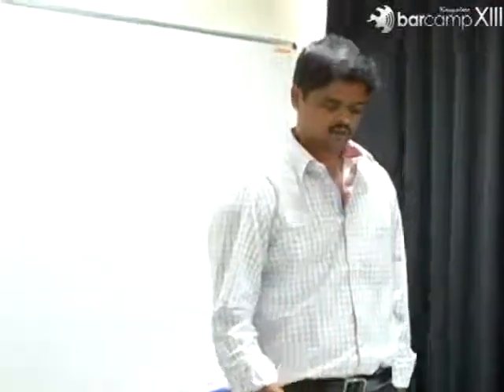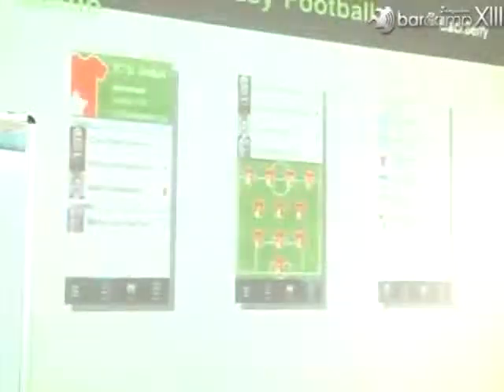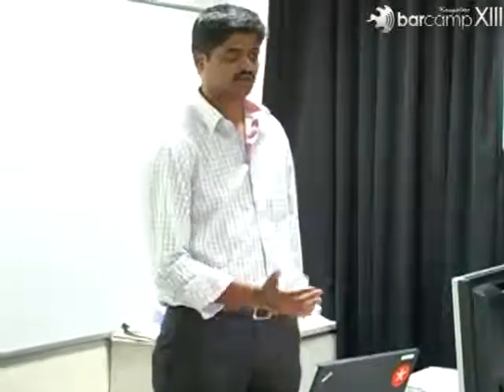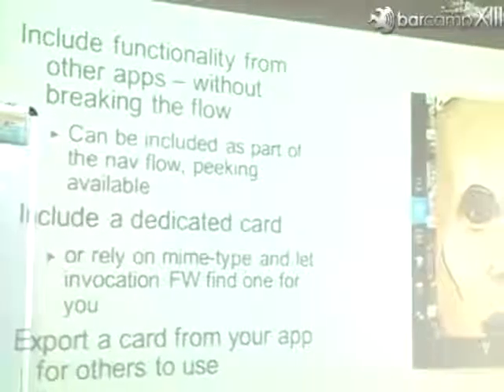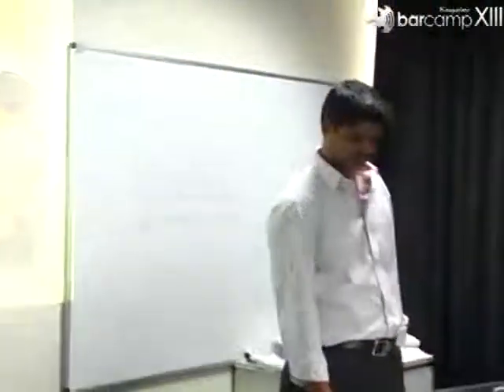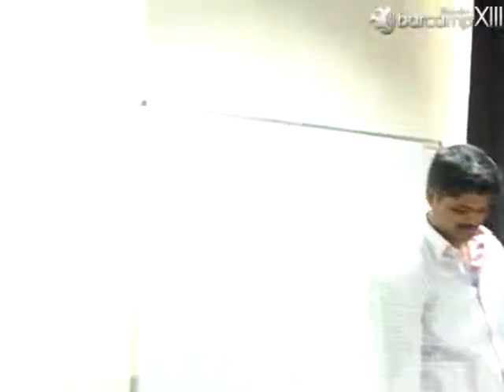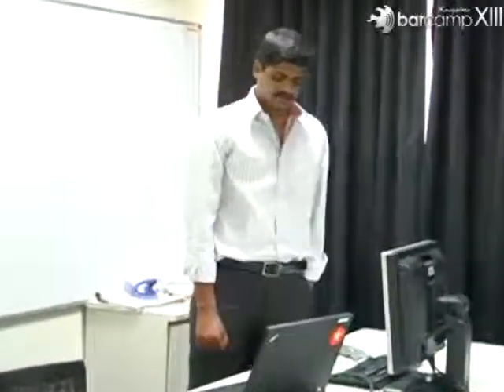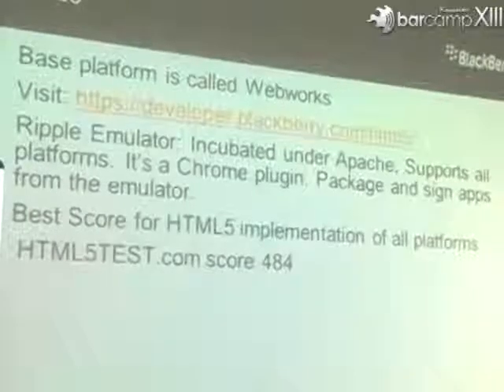Barcamp Bangalore 13: Creating Astonishing mobile UX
Creating Astonishing mobile UX by Vasudeva

The blackberry 10 platform has several new design features, the talk would focus on these features and tools that can be used to create mobile applications for Blackberry 10